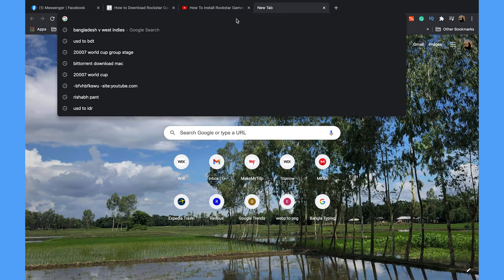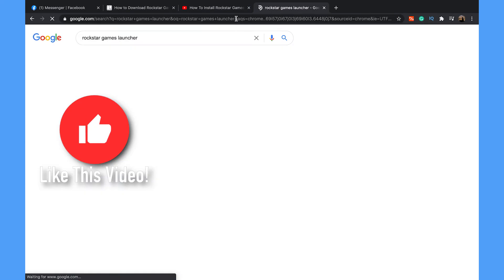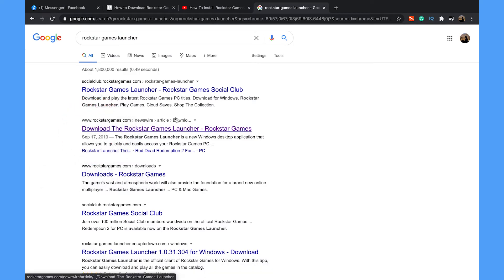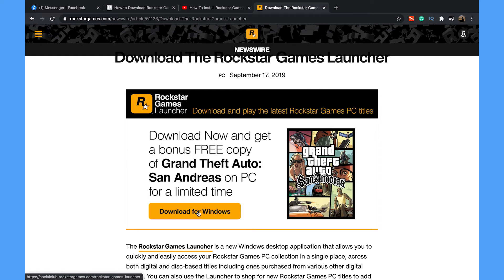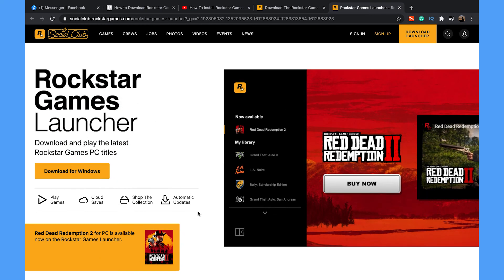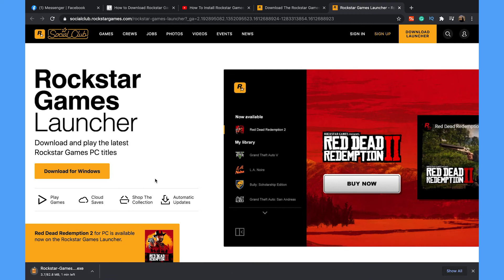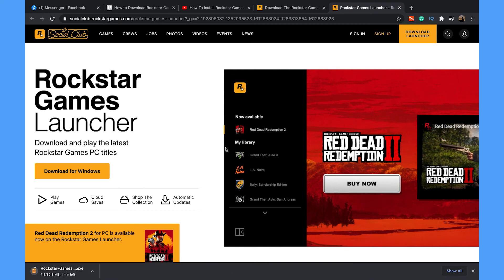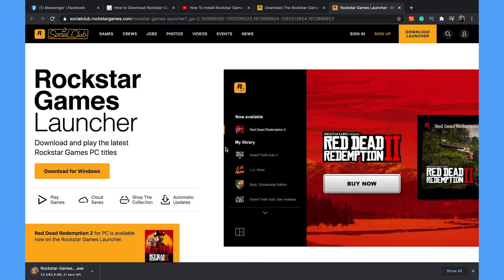How to Download Rockstar Game Launcher - Rockstar Game Launcher Download Tutorial (NEW)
How to Download Rockstar Game Launcher - Rockstar Game Launcher Download Tutorial

In this video I show you how  to download rockstar game launcher in 2021.